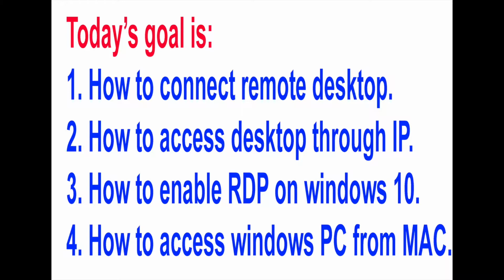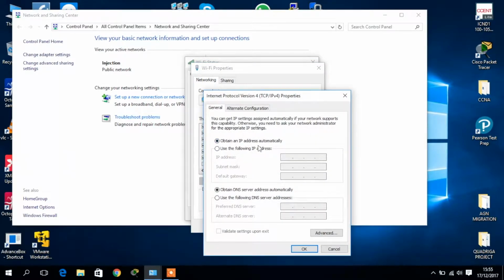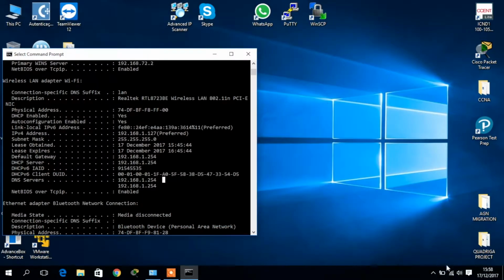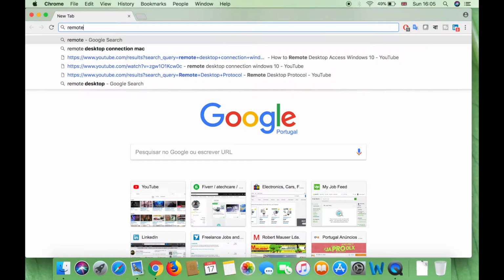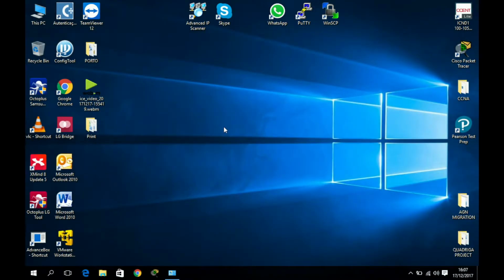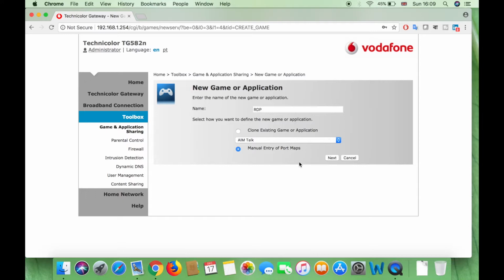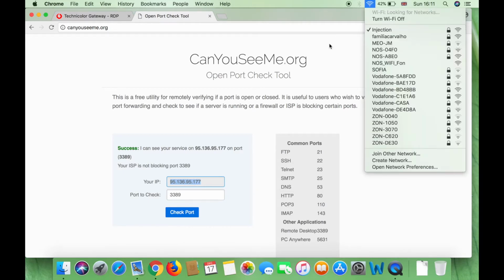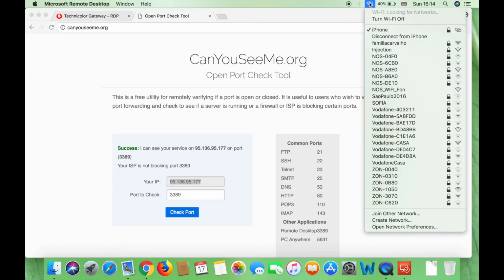Remote Desktop Connection/Windows access from MacBook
Hi All,

Here we will work to establish a Remote Desktop Connection. How to port forward for a remote desktop computer, how to access Desktop computer from MacBook, how remotely we can access a computer.